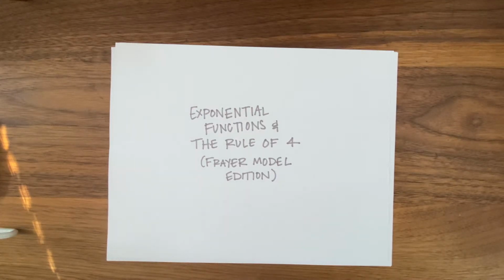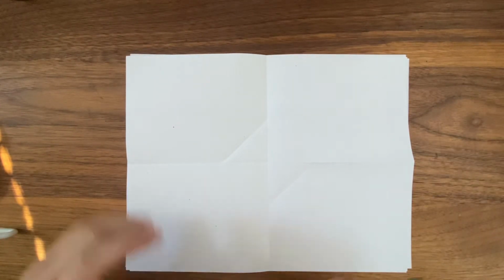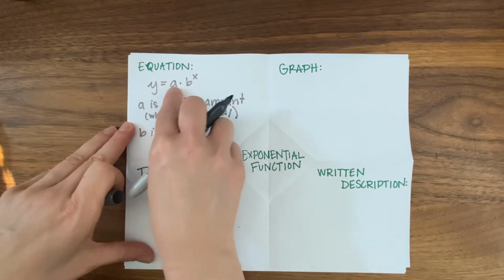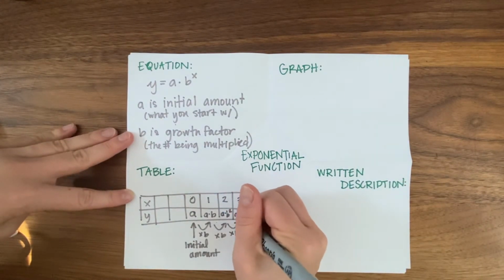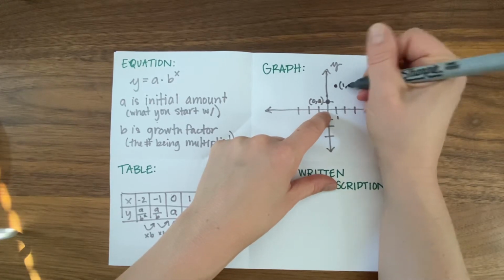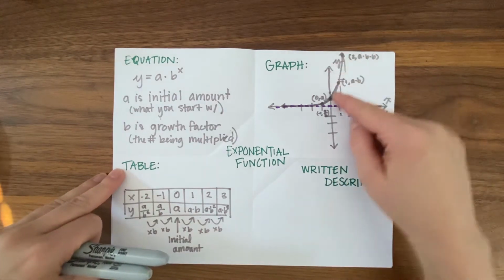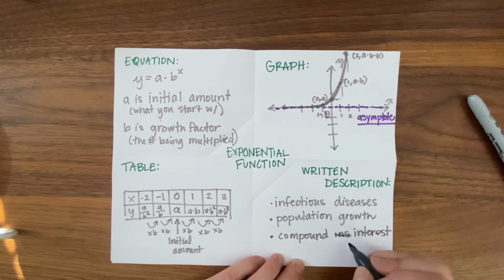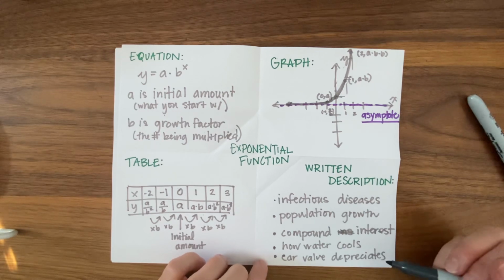Exponential Functions and the Rule of 4 (1/6)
Exponential Functions and the Rule of 4 Introduction